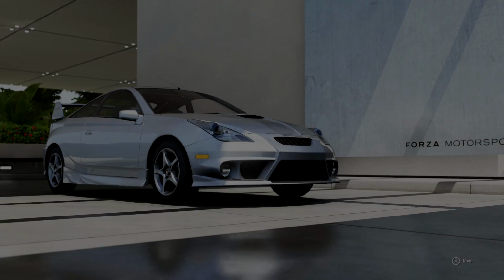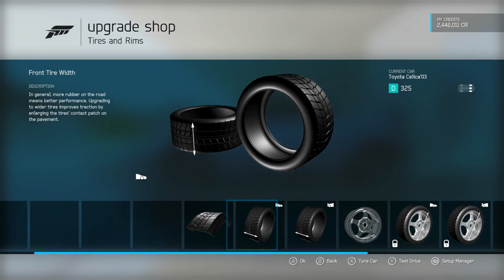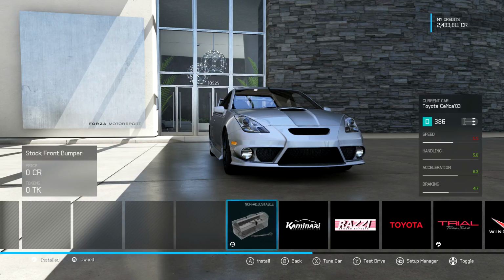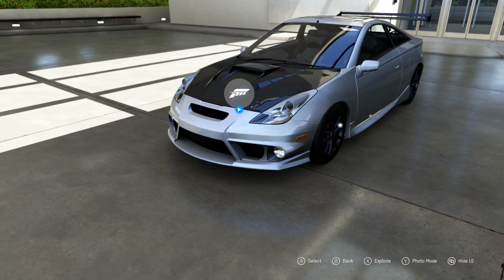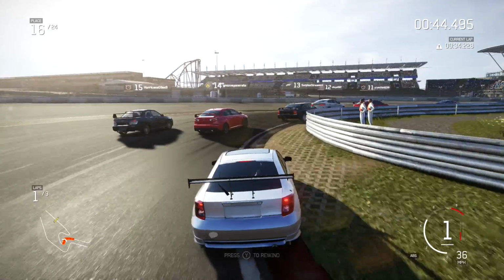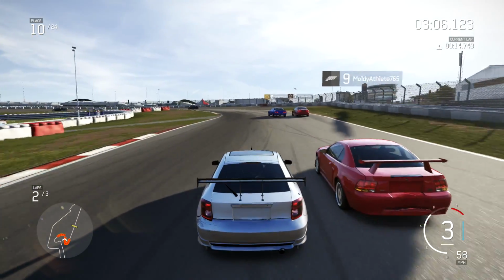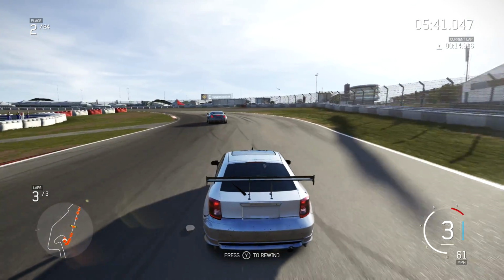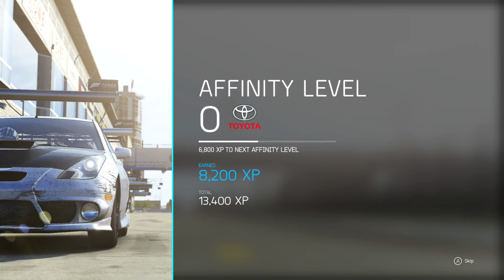Might As Well Go Full Rice | Forza 6